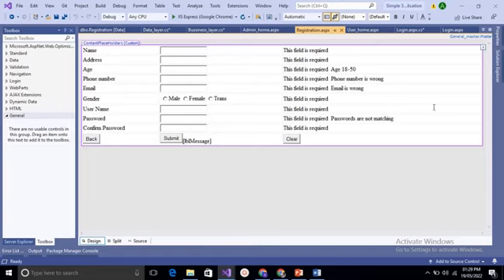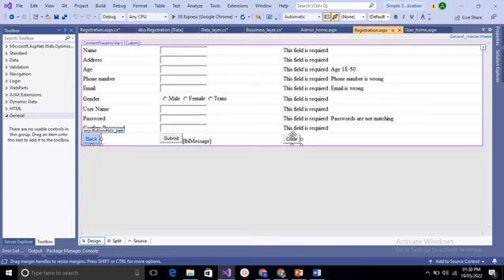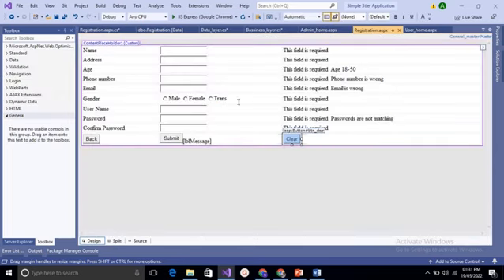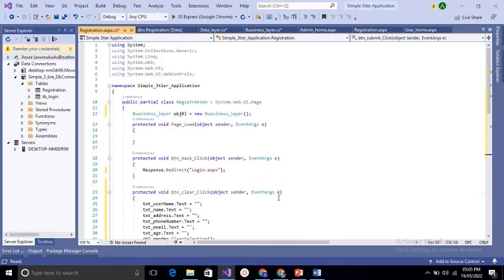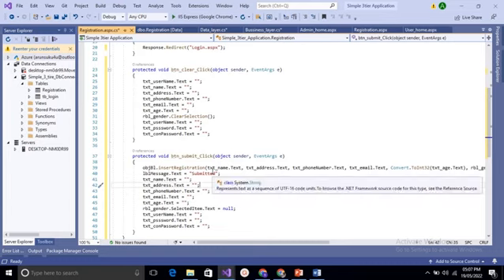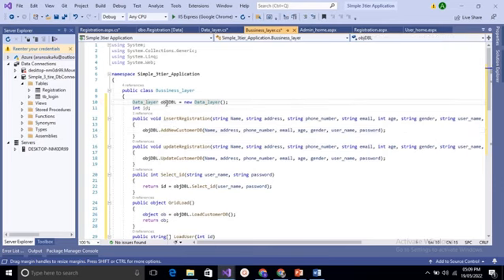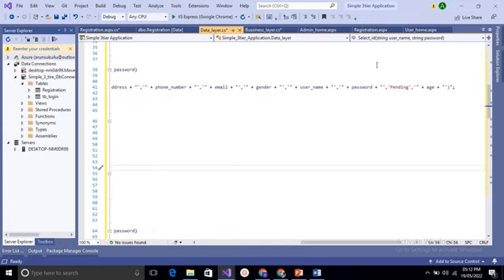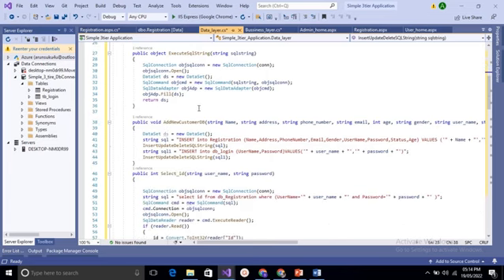Simple 3 Tier Architecture Application In ASP.net (PART-4)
In this video we discussed about the codding of web forms and establish  connection between business layer and data layer through code.